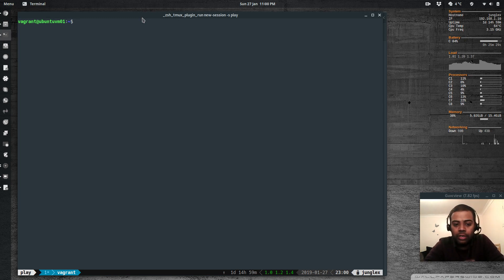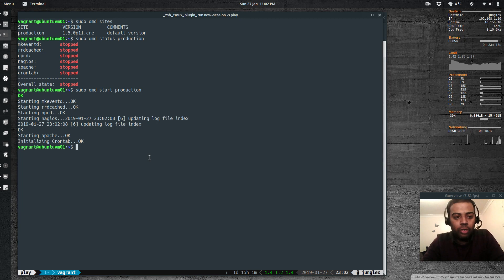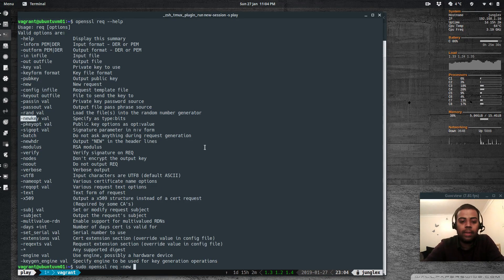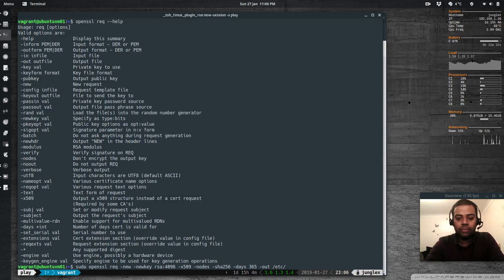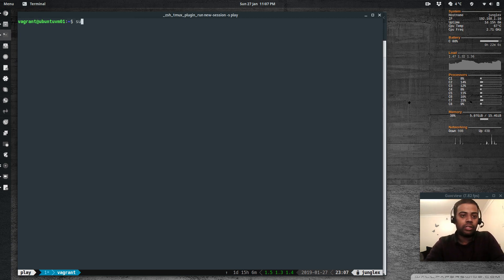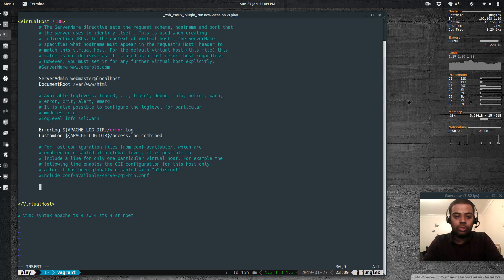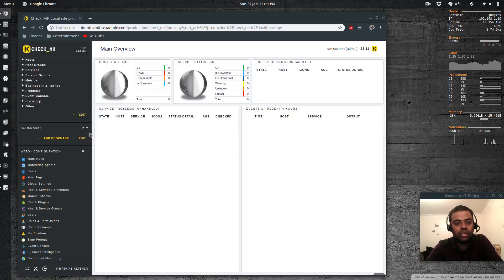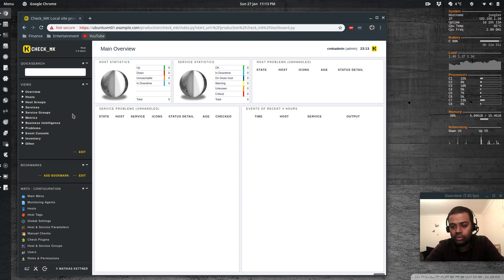[ check_mk 3 ] How to SSL and Apache redirect on check_mk installation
This is a series of video tutorials for learning check_mk monitoring solution.

In this video I will show you how to generate Self signed ssl certificate and install it on check_mk server and do an Apache redirect to redirect http requests to https site.

Thanks,
Venkat